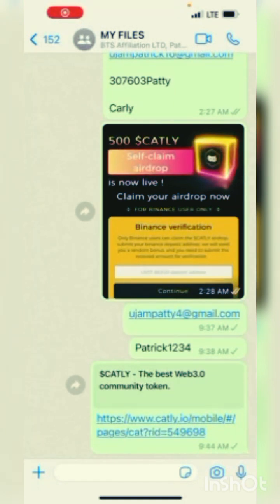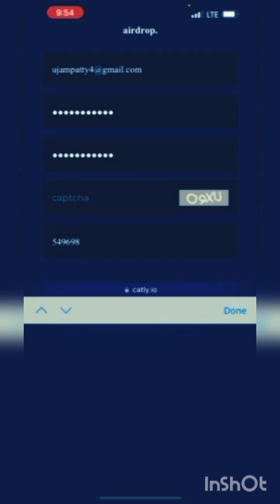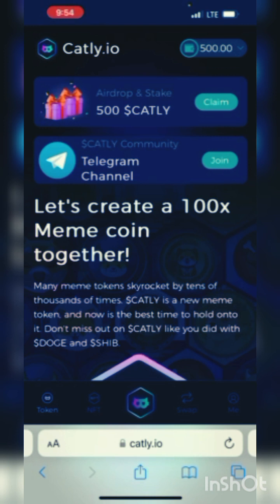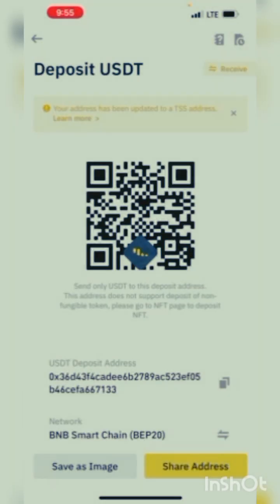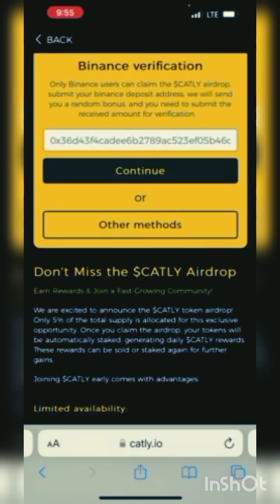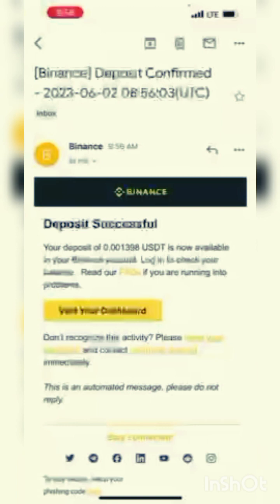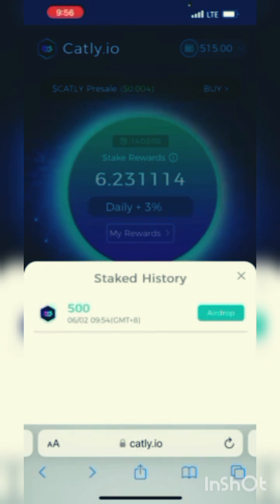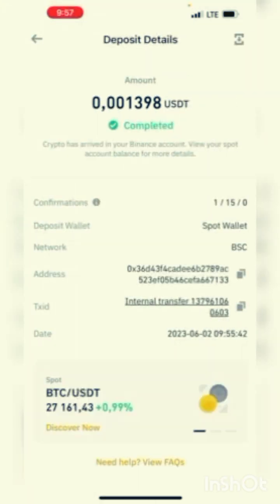Free Crypto Airdrop Today. How to Claim Your Free $CATLY Coin in 5min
I explained step by step on how to claim your free $CATLY AIRDROP IN FIVE MINUTES.

ONLY BINANCE USERS ARE ALLOWED,

free airdrop
catly
airdrop
optimism airdrop 2
optimism crypto
crypto airdrop
airdrop optimism
op airdrop
bitcoin
nft
nfts
crypto
optimism airdrop guide
how to get optimism airdrop
airdrop crypto
blockchain
ethereum
optimism airdrop confirmed
op
optimism airdrop claim
crypto news
optimism price prediction
new optimism airdrop
defi
cryptocurrency
optimism airdrop eligibility
free crypto airdrop
crypto airdrops
op token
optimism nft
airdrops